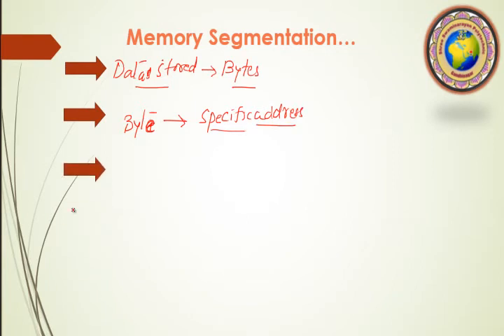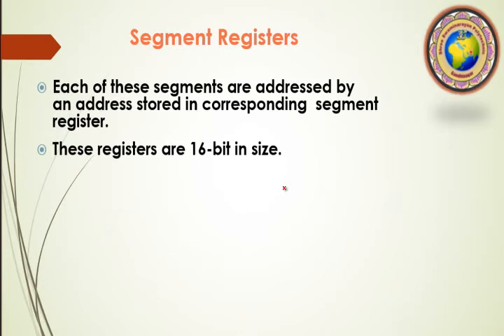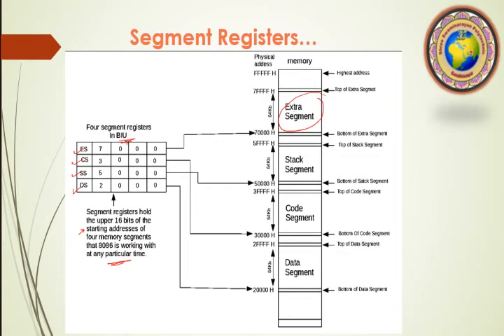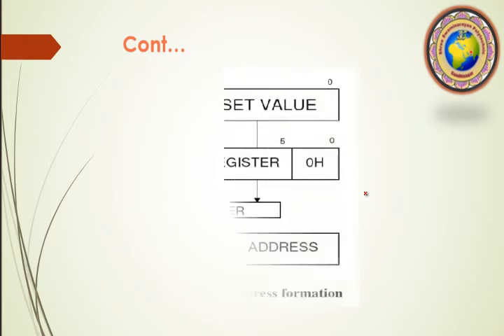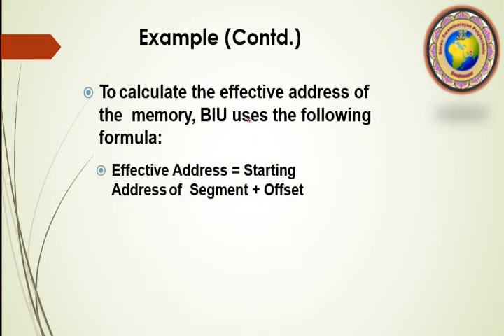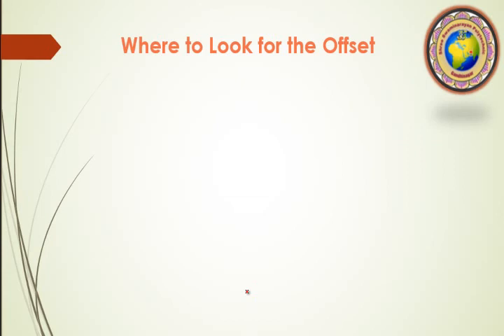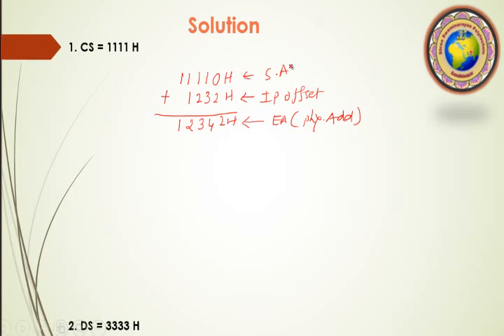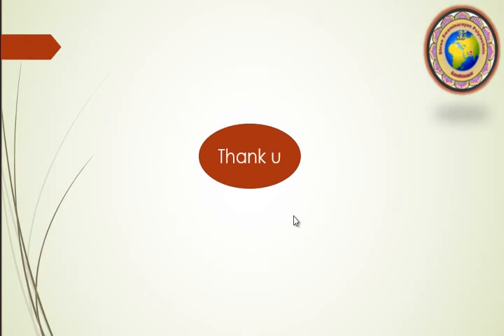MALP Lect 39